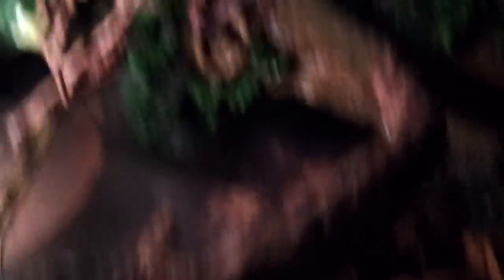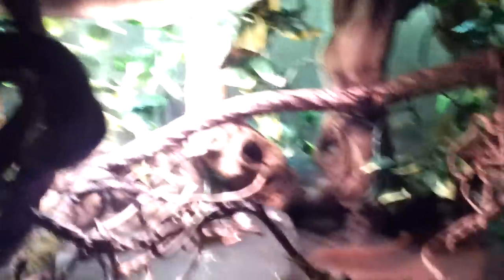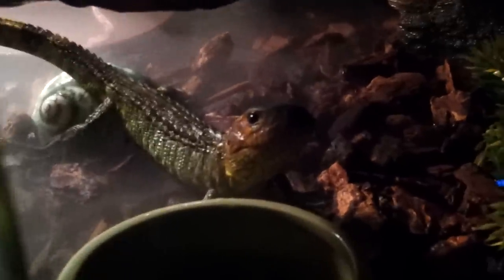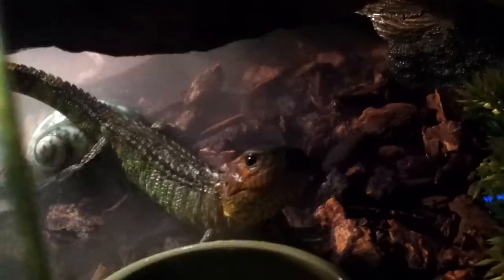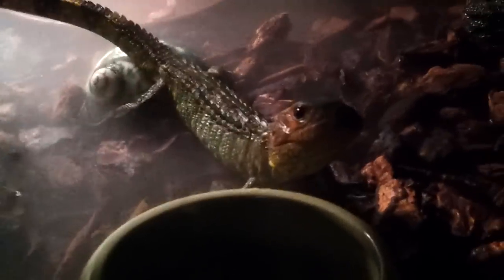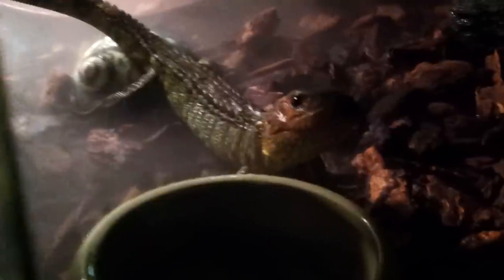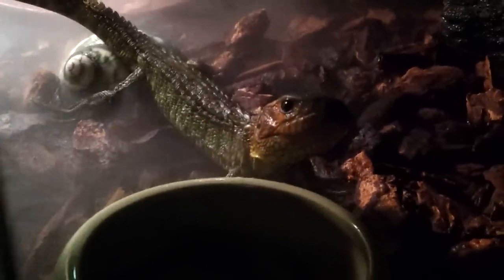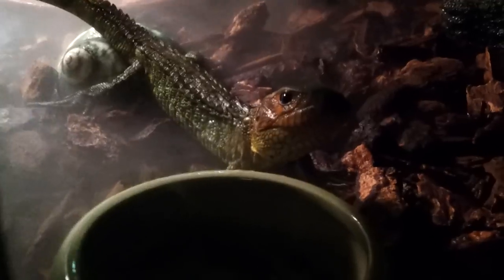Caiman lizard and Frilled dragon update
My baby Caiman godzilla and baby Frilled dragon drako are doing well